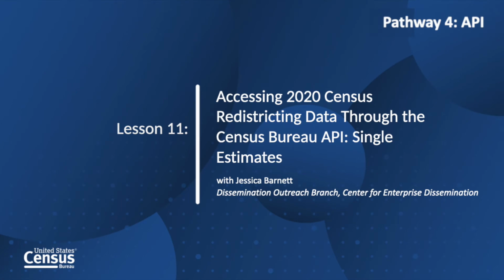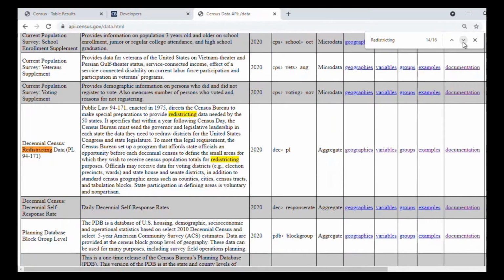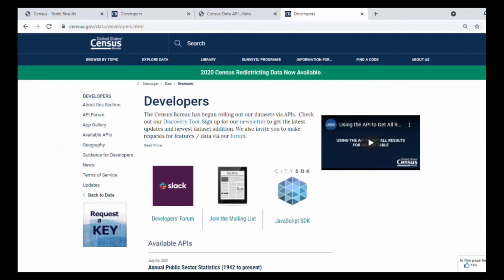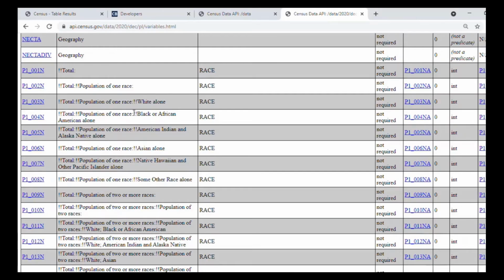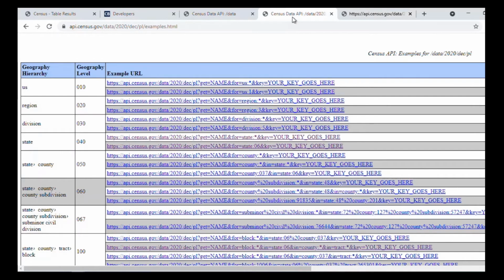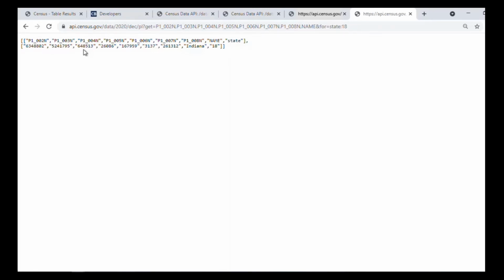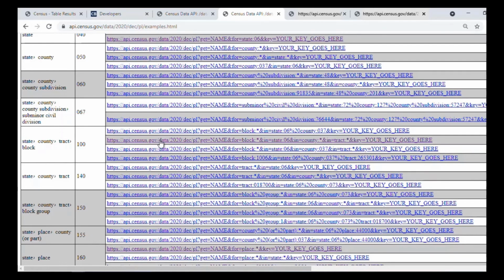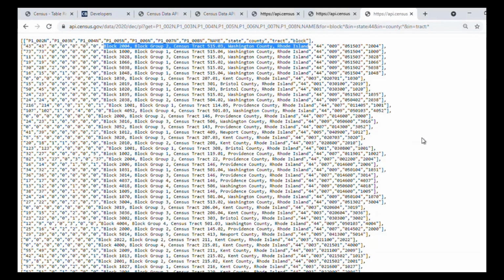Pathway 4- Lesson 11: Accessing 2020 Census Data Through the Census API: Single Estimates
After learning how and where to access the 2020 Redistricting Data API, learn about the different links and necessary resources for constructing a base API query for individual calls of a single estimate.